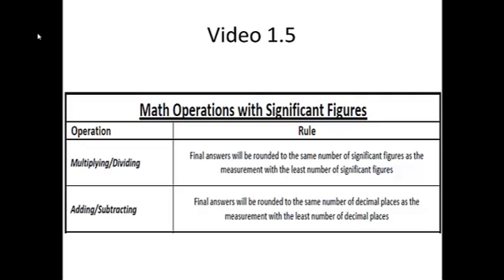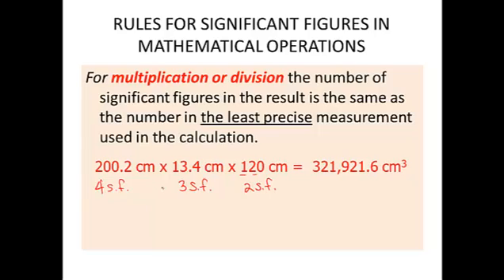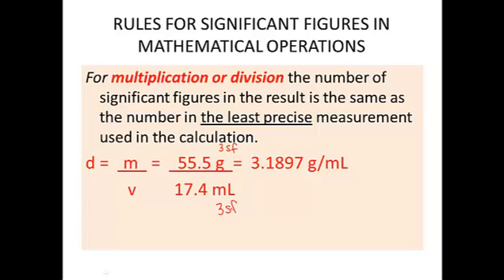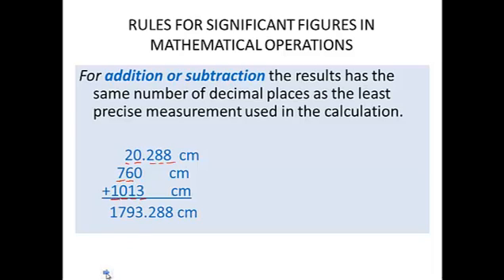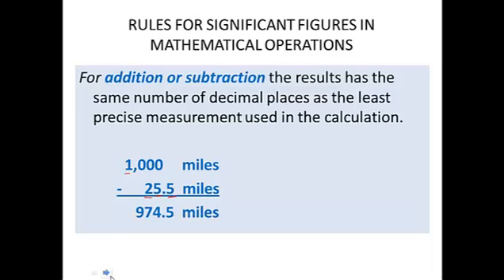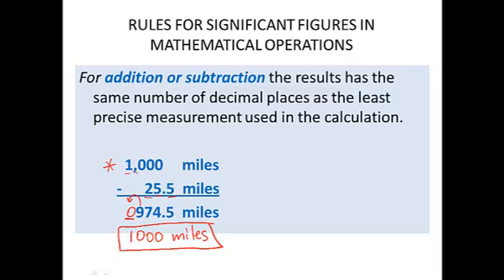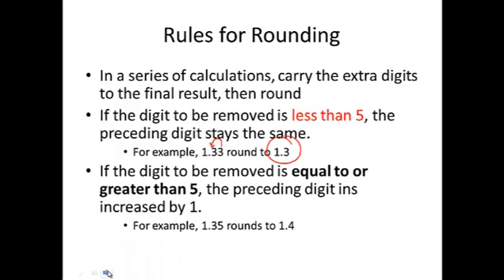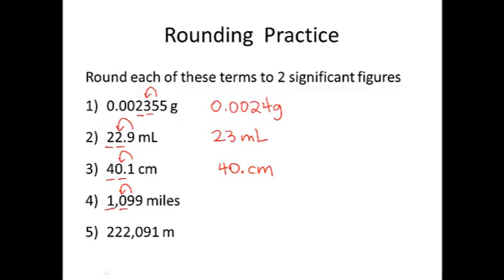AP Chem Video 1.5 Sig fig rounding rules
When multiplying, dividing, adding, or subtracting, answers must be properly rounded.